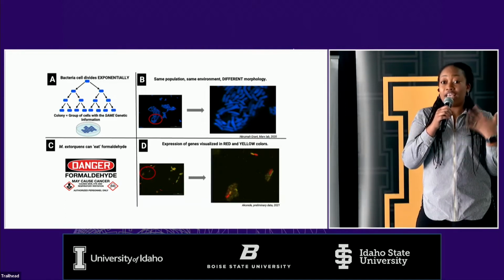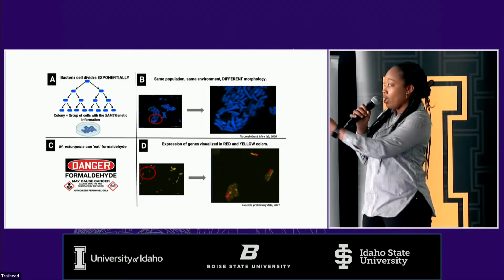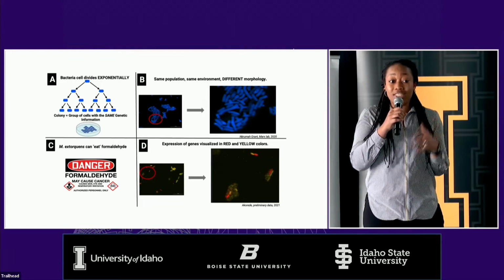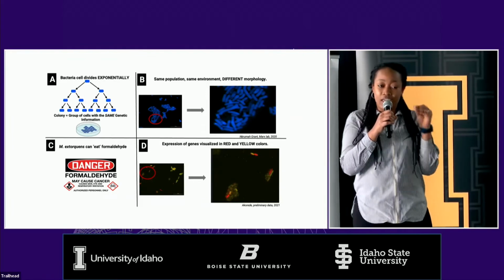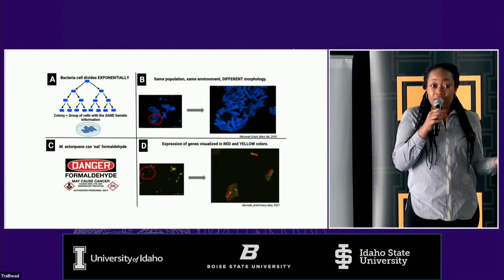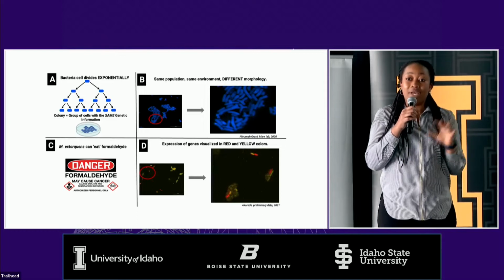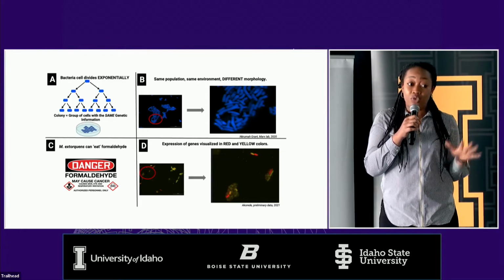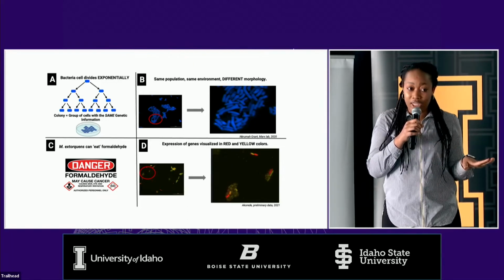Akorede Seriki, Participant - 2022 - Idaho Statewide 3MT Competition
"Heat Stress Effects on Mitochondria" presented by Akorede Seriki during the Idaho Statewide Three Minute Thesis (3MT) competition held on 15 Feb. 2022.